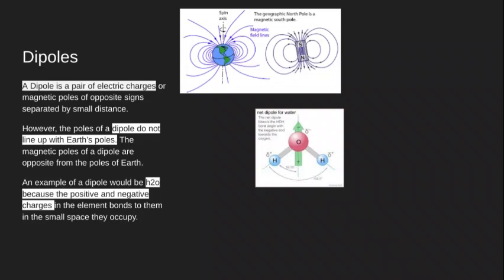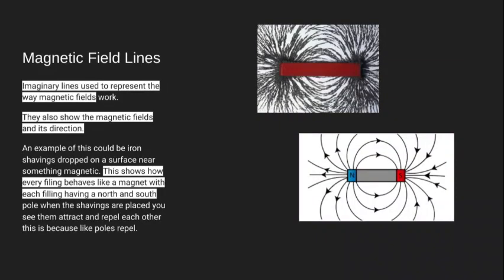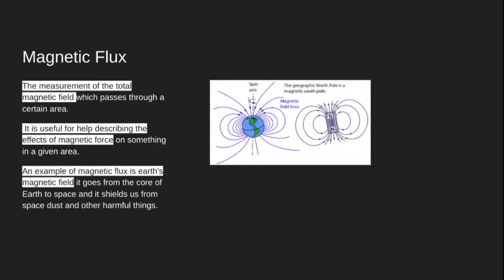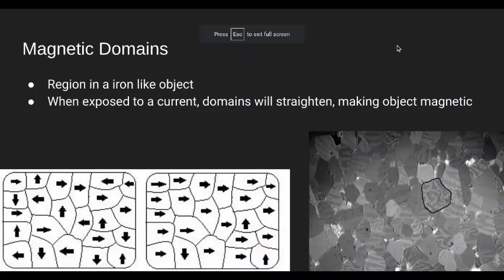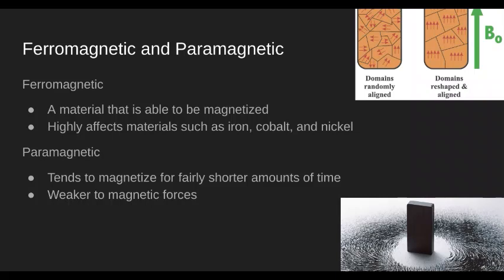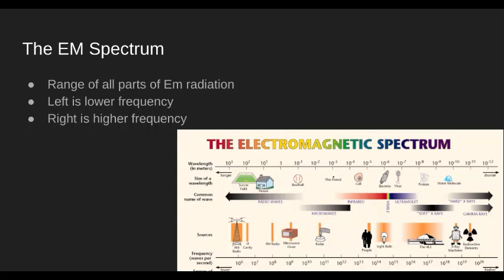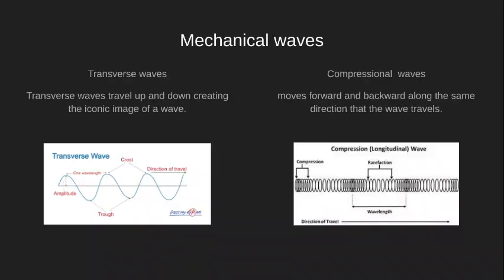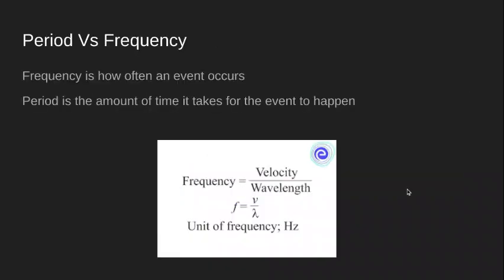video project Made with Clipchamp 1